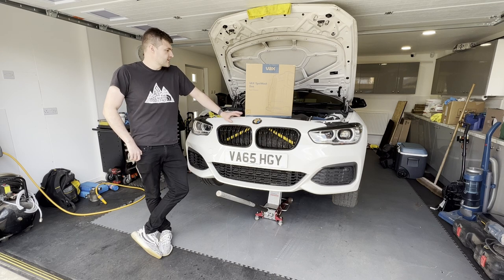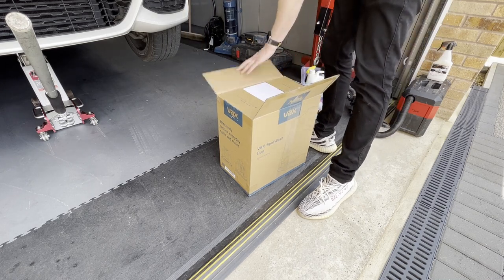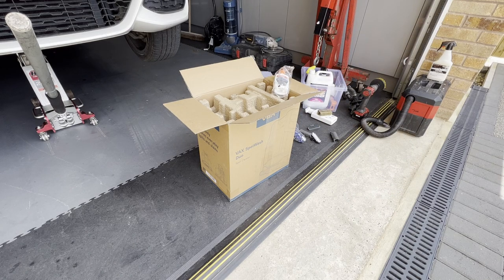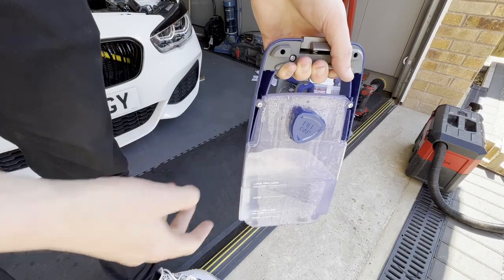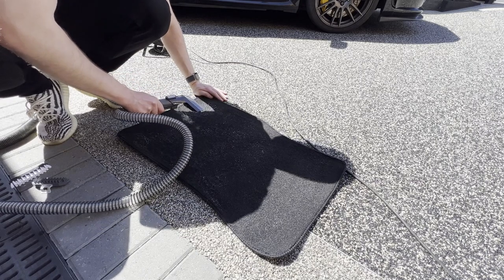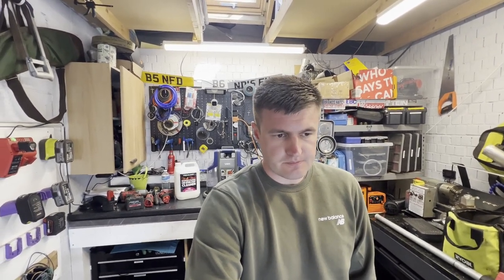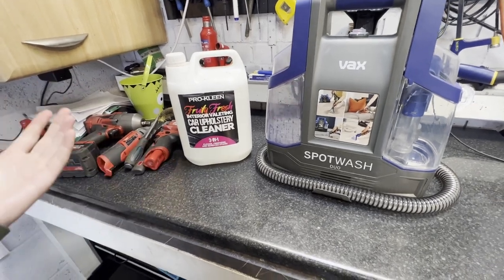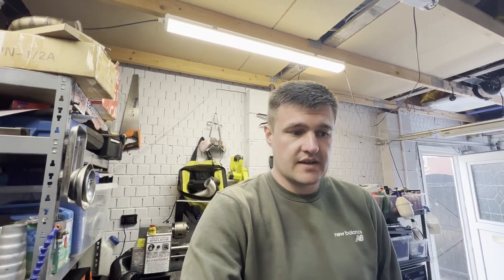Vax Spotwash Duo Review | BFGarage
In this video we unbox and review the vax SpotWash duo and test it on a dirty car. Along with prokleen carpet cleaner it does a great job of small jobs including car interiors